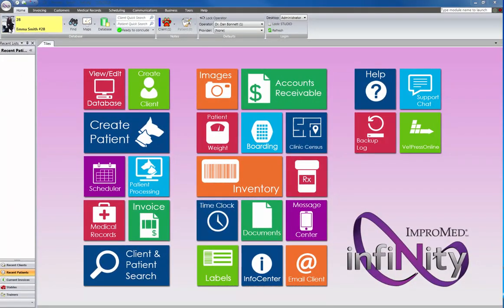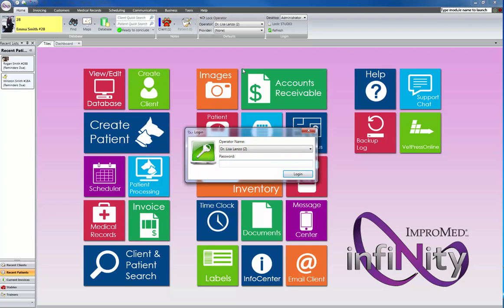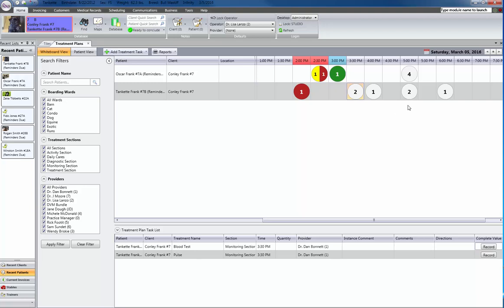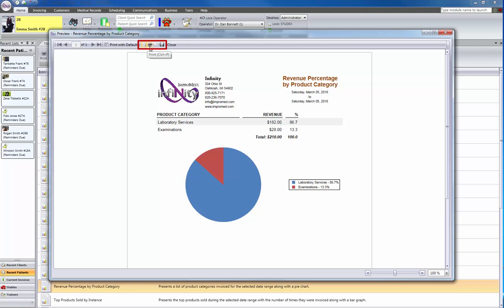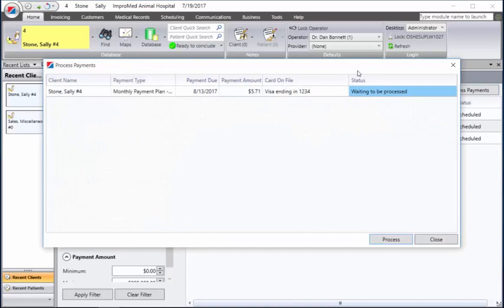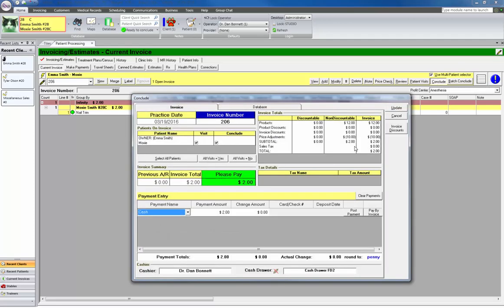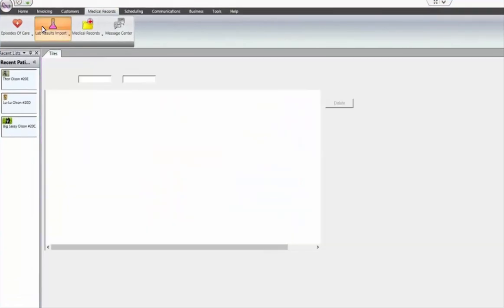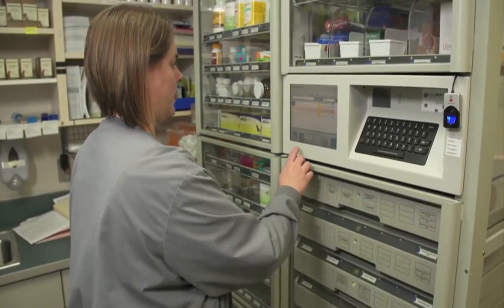Infinity 4 x to latest